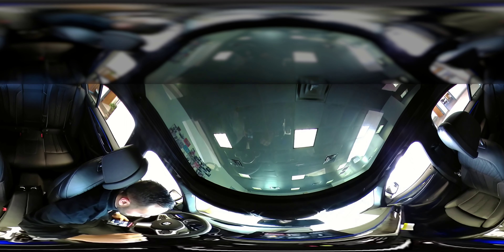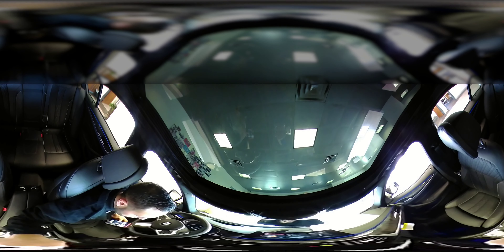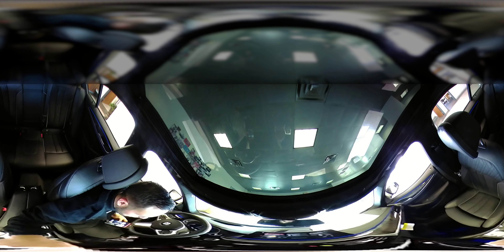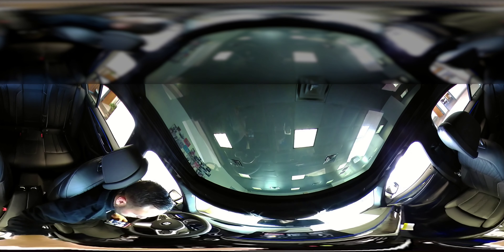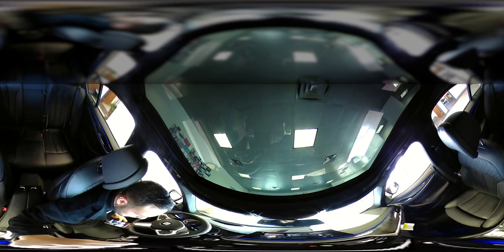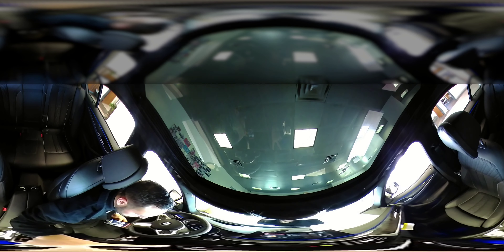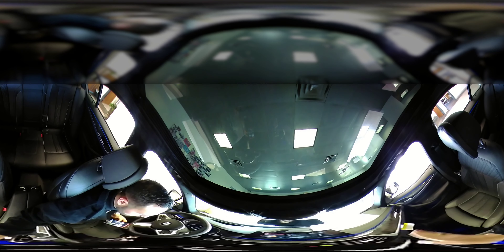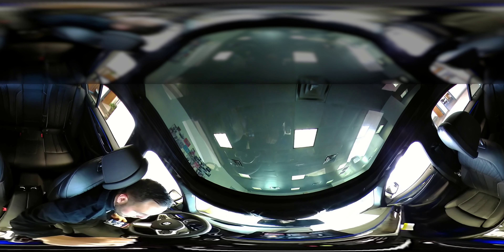How to work Gesture Control on the 2017 BMW 540i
This 360 video shows you how to work the gesture control on the the new 6.0 i drive system on the 2017 BMW 540i.